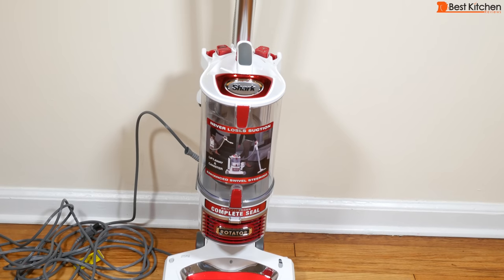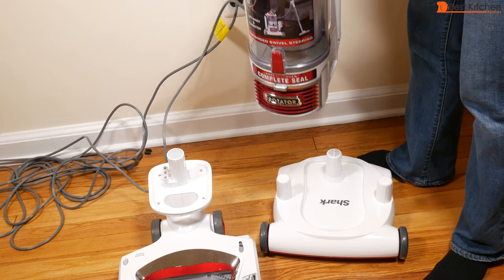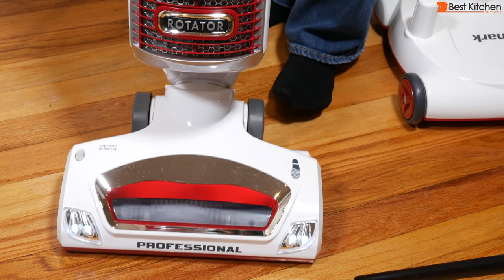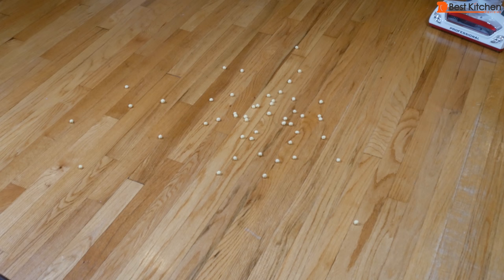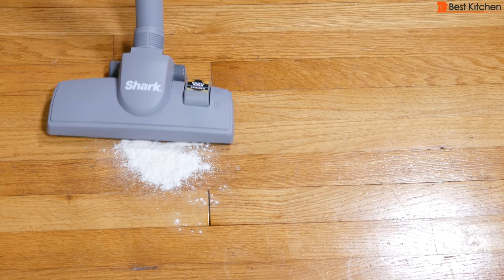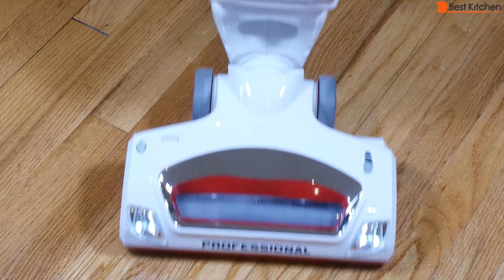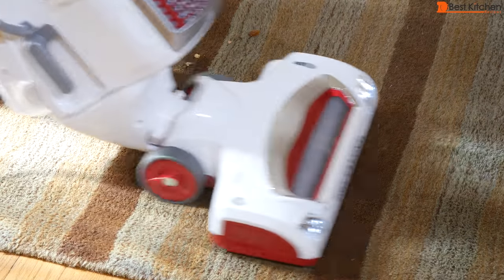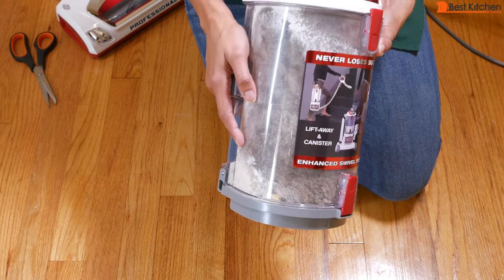Shark Rotator Professional Lift Away Vacuum Cleaner Review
Hi Guys, today I’m reviewing the Shark Rotator Professional Lift-Away (NV501) . LINK to Shark Rotator
Micro Attachment Kit
The vacuum is 45.7 inches tall by 13.4 inches wide and 12.2 inches deep. The unit weighs 15.5 pounds.The cord length is 30 feet and wraps around this upper hook and this lower hook, it is not retractable. The cleaning path is 9.5 inches.

Included are 3 filters. The foam and felt filter should be rinsed with water every 3 months. You can regularly tap the foam filters to get dust off. The HEPA filter should be rinsed with water once a year. Don’t use soap when cleaning. There are also attachments that come with this unit, crevice tool, dusting brush, premium pet power brush, straight suction nozzle, wide upholstery tool. An instruction manual is included as well as a caddy.

The power button is clearly marked here. All the parts click into place and there are big red buttons which make it easy to figure out where all the parts go. It’s well thought out. Press the buttons with the unlock picture to release parts. If you want to clean carpet, turn on the brush roll. If you’re cleaning bare floors, leave the brush roll off.

I’m using the Pet power brush on a cat tree. You can see the cat hair on the brush. There is some cat hair left on the cat tree. I’ll try the regular dust brush, it’s good for small spots. Now there is no hair left. This is gorilla munch cereal, they are balls. Brush roll is off and I’ll try vacuuming these up. Since these are bigger, we’ll use the wand to suck them up. That worked well. Here is some flour that I’ll try to vacuum up. That didn’t work. I’ll try the crevice tool, wand. My Hoover Linx worked well. The straight suction nozzle, that seems to work well on flour. You can choose bare floor or carpet with this attachment.

Crumbled up goldfish crackers. Straight suction nozzle worked well. The floor nozzle did a decent job as well. The super fine crumbs were not picked up. Cat hair. Dry leaves with the brush roll off. The bigger leaves are left behind. I’ll turn the brush roll on - that worked well. My hair with the brush roll on, sucked it right up. Granola on hardwood floors - everything was picked up. Steps with the wide upholstery tool. The canister was not too heavy to hold but it is not lightweight either. A really good job of cleaning the steps. It sucked up all the hair and small particles. Dry leaves on the carpet with the brush roll on. All the leaves are gone. Pet hair - that’s all gone. Granola, all sucked up. The transition from carpet to hardwood floors is not great and the vacuum did miss some crumbs on the hardwood floor.

The dust cup looks large but the filter takes up some here. I have very little carpet and mostly hardwood floors and the dust cup is already a third full. If you have a house full of carpet, you may have to empty the canister more often. The vacuum has a lot of suction power and seems to get deep into the carpet to get all the dirt so that also contributes to more dirt in the canister.

Overall, I think this Shark Rotator is great for carpet. With the attachments, it’s good on hardwood floors. Don’t expect it to be lightweight and glide across hardwood floors like stick vacuums.
If you have mostly carpet and pets, I would give this Shark a try since it is powerful and gets deep into carpet.
As always, I hope you found this review useful.